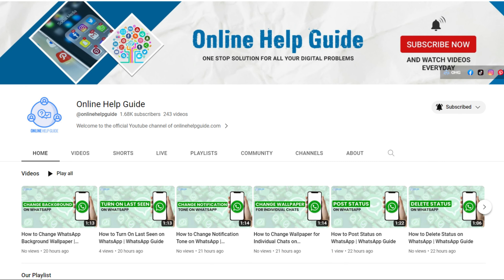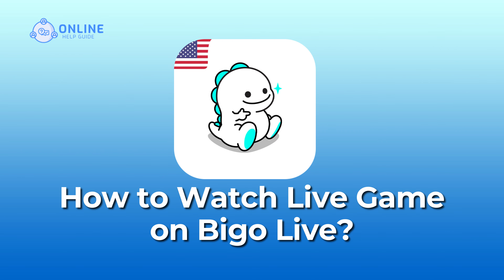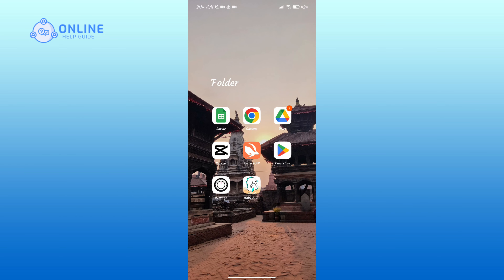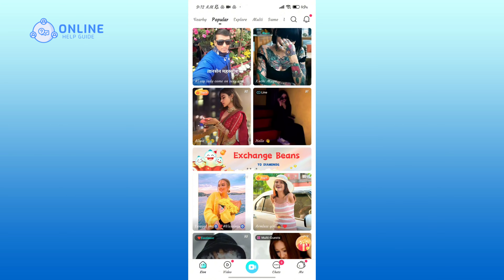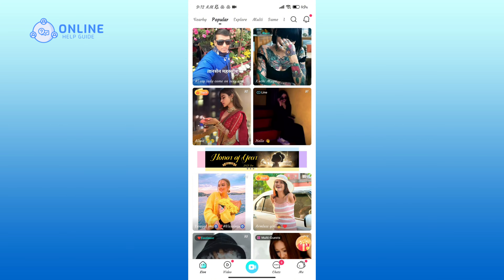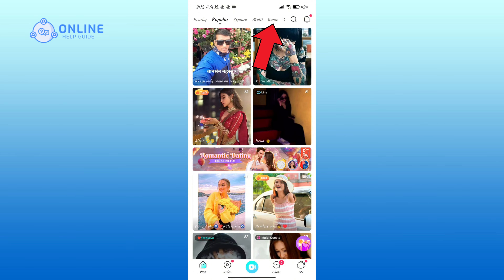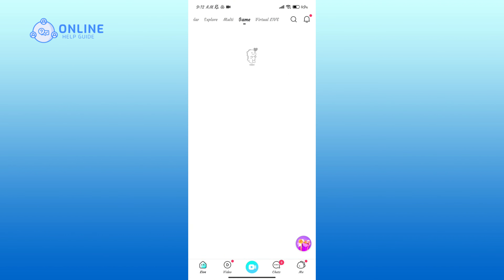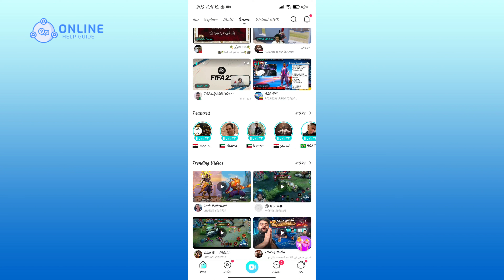How to Watch Live Game on Bigo Live? 2024 (Quick & Easy)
Level up your gaming experience on Bigo Live with our tutorial on how to watch live games on Bigo Live! In this video, we'll guide you through the steps to explore and enjoy live gaming content, connect with fellow gamers, and discover exciting gameplay. Watch now to discover the simple process and immerse yourself in the vibrant gaming community on Bigo Live!

Chapters
00:00:00 Intro
00:00:17 Watch Live Game on Bigo Live
00:00:39 Outro